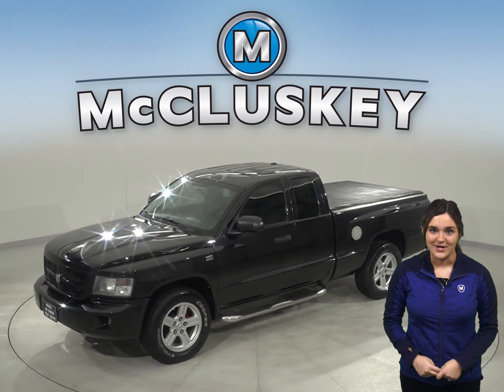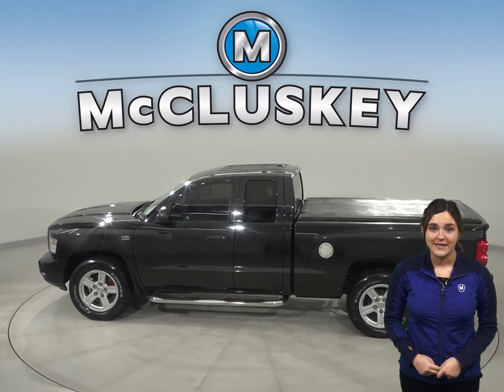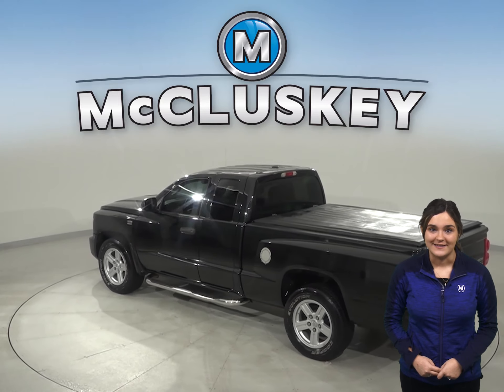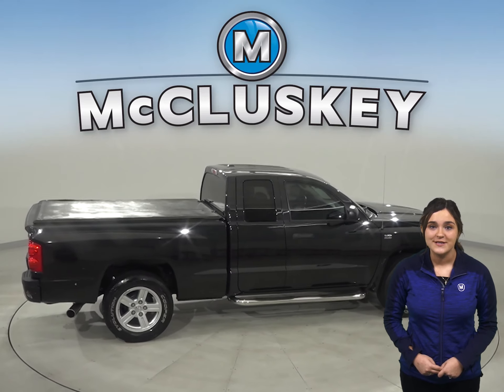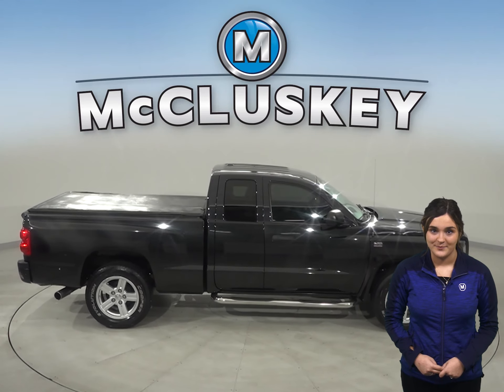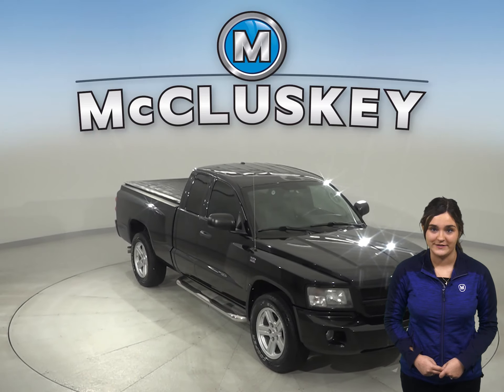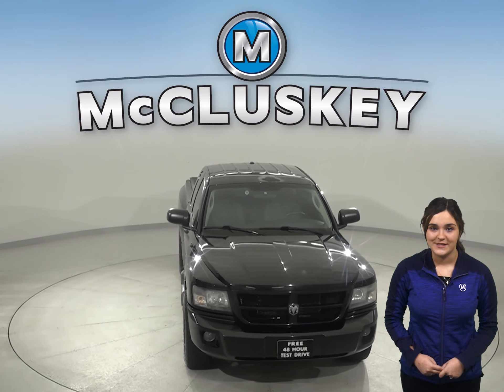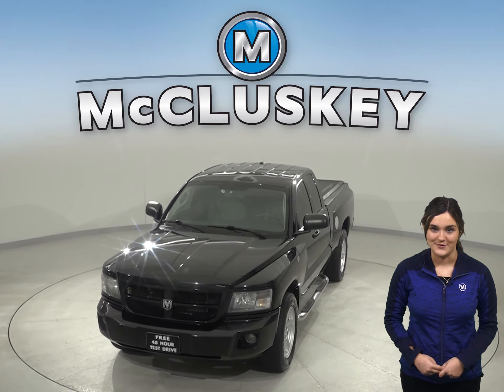A18956YT 2009 Dodge Dakota Big Horn RWD Standard Bed Test Drive, Review, For Sale -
Challenged credit?